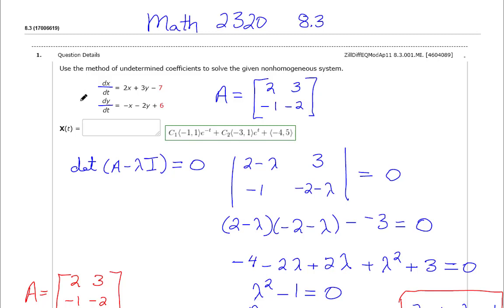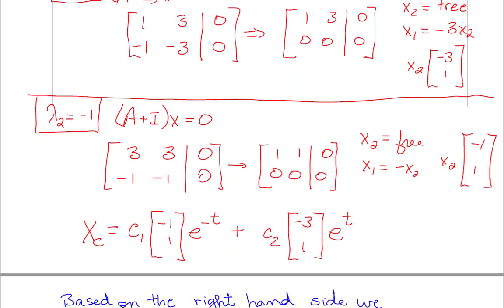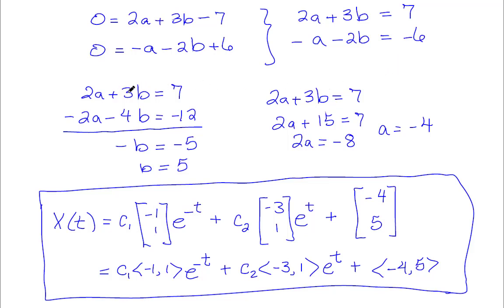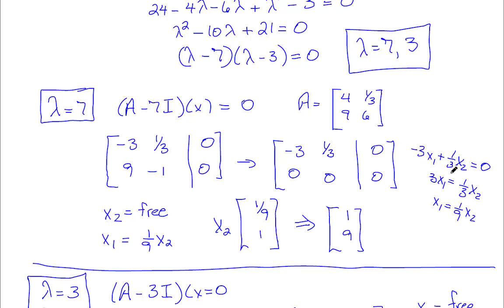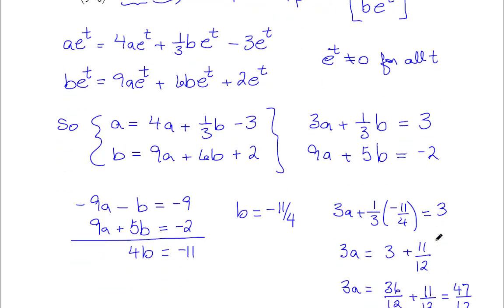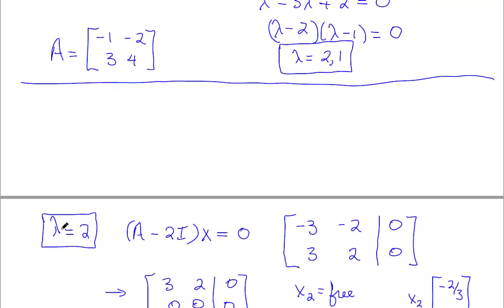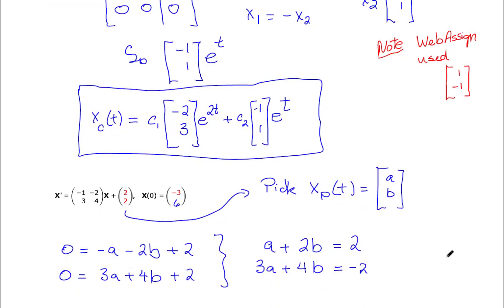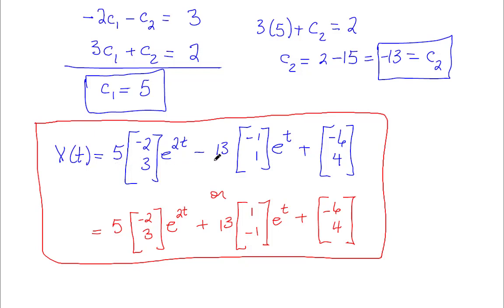Math 2320 8.3